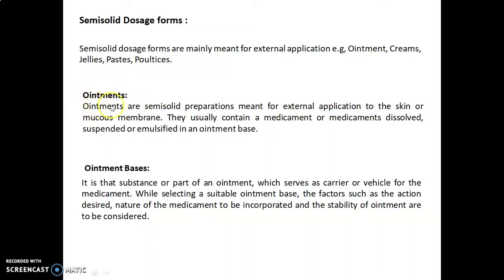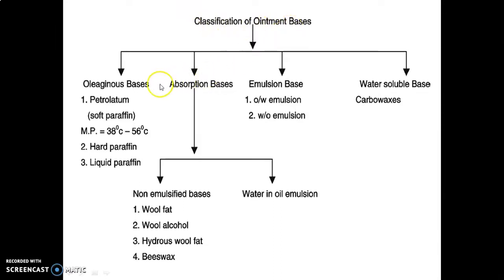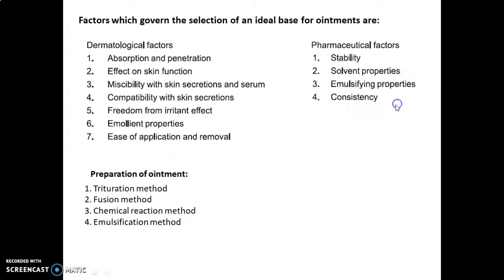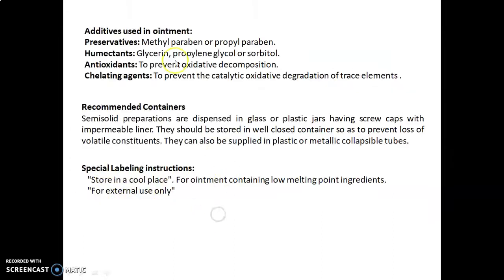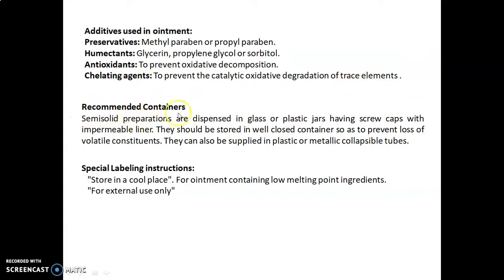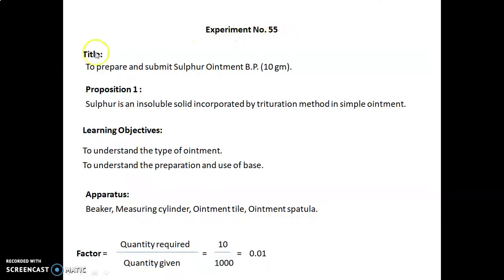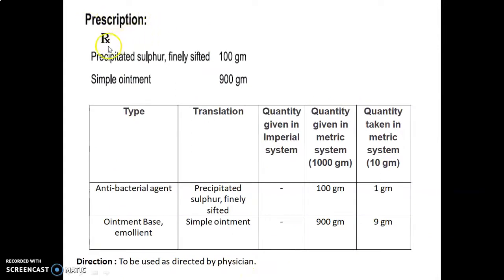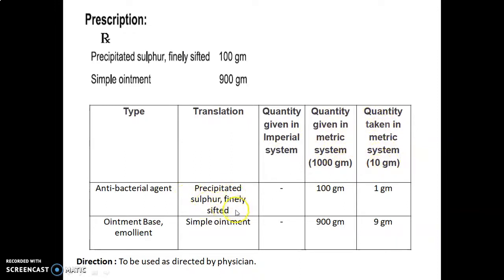EXPT. NO. 55 - TO PREPARE AND SUBMIT SULPHUR OINTMENT B. P.